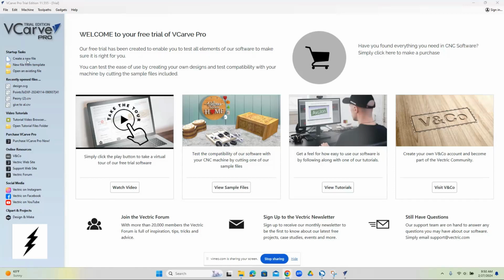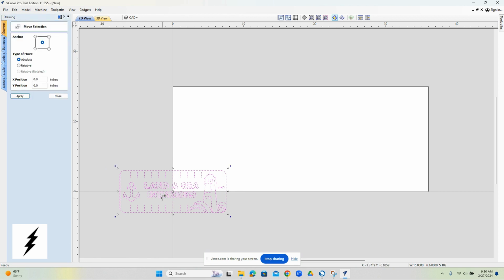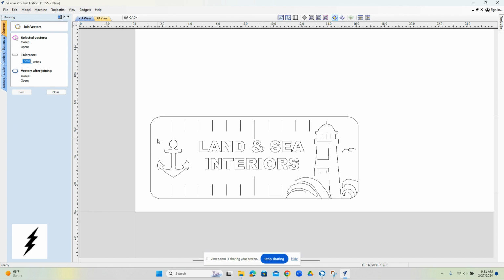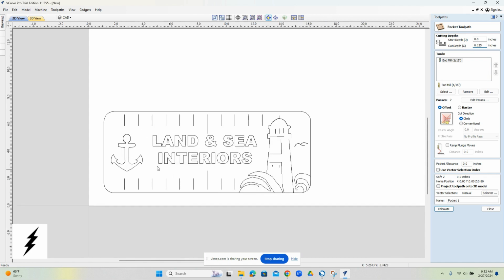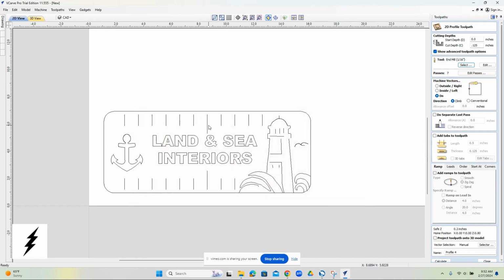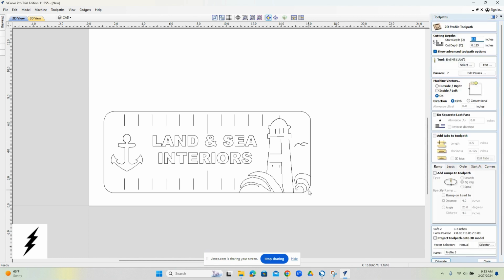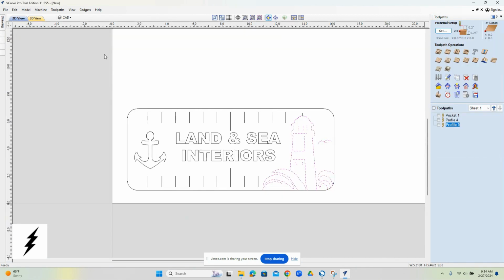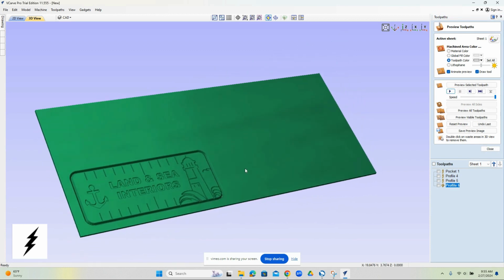Profile And Pocket Work Flow with V Carve Pro